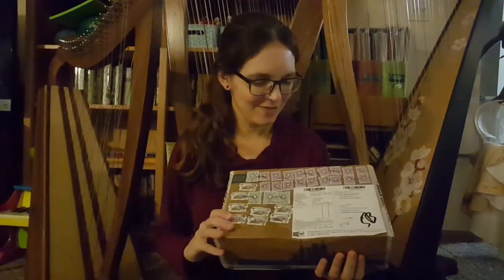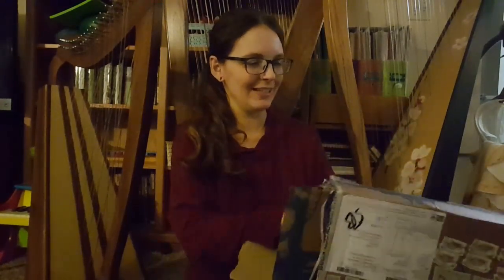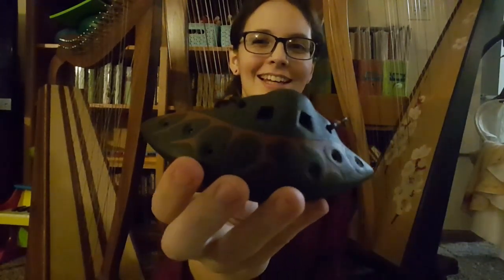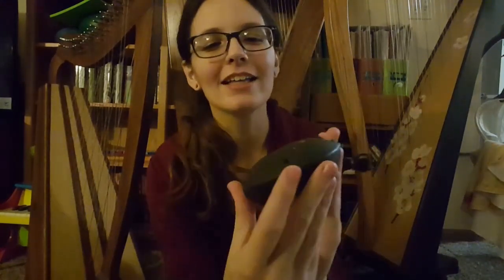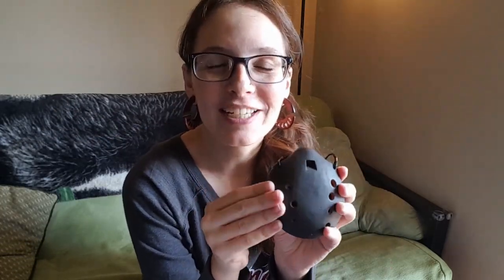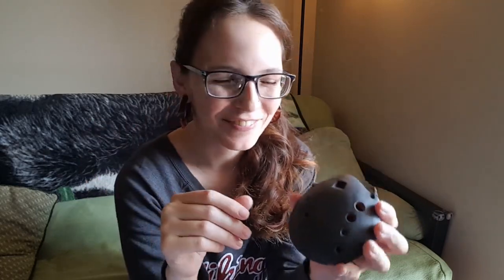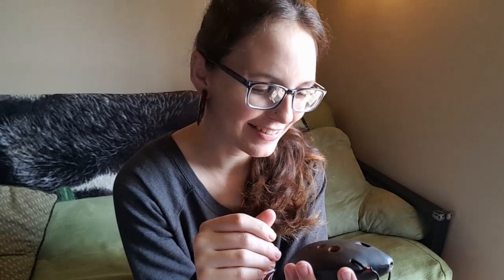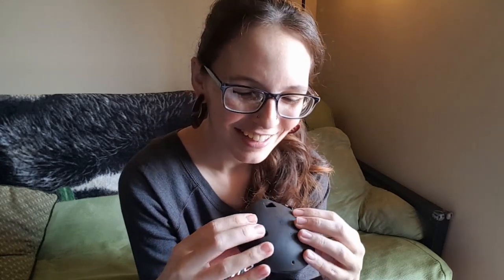Unboxing and Review of Doodki Music Ocarinas: Pocket Polyphonic and Arabic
Hello everyone! Today I'm unboxing ocarinas all the way from Russia: the pocket polyphonic ocarina and the Arabic scale ocarina from Doodki Music on Etsy.